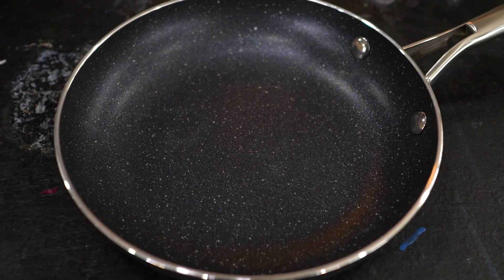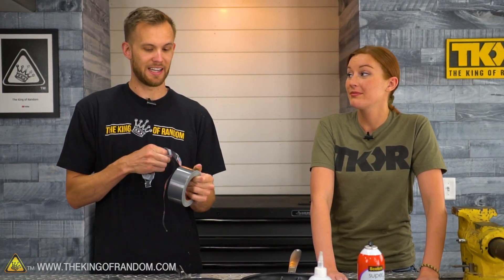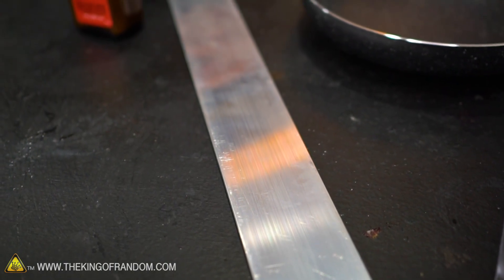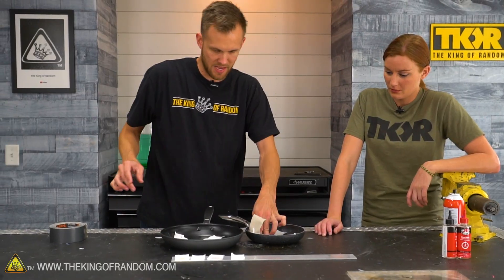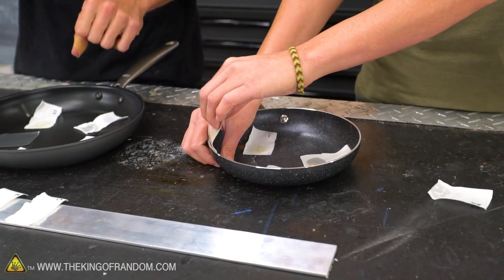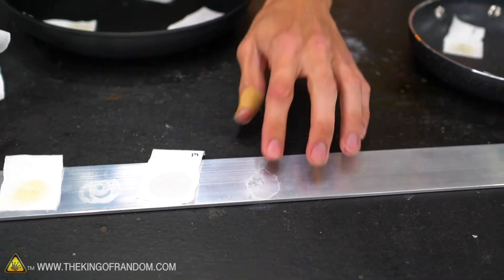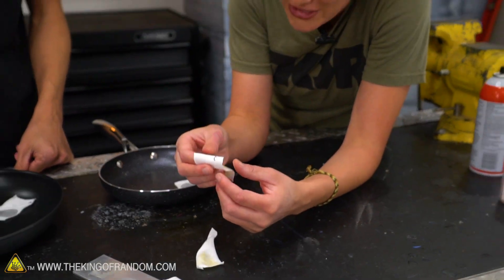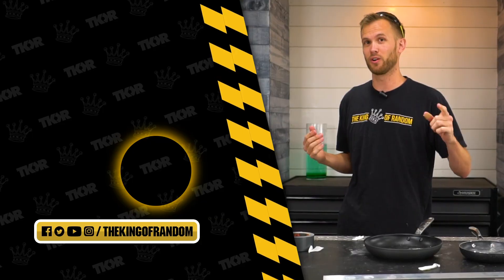Will Super Glue Stick To A Non-Stick Pan?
Today, nonstick pans will be put to the test with different types of glue and tape. Which will be more powerful?

Send Us Some Mail:
TKOR
63 East 11400 S # 198

Spitfire

✌️👑 RANDOM NATION: TRANSLATE this video and you'll GET CREDIT!